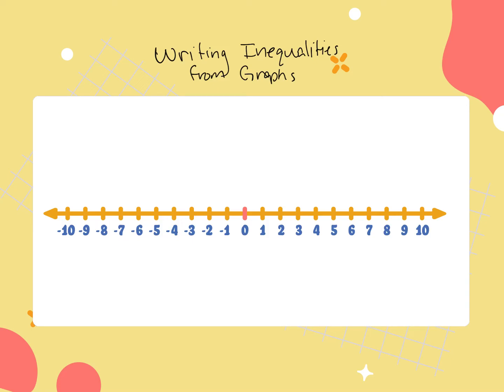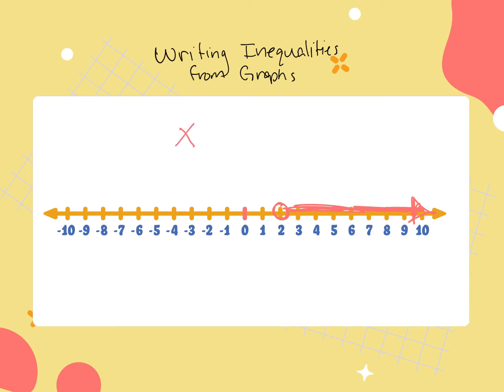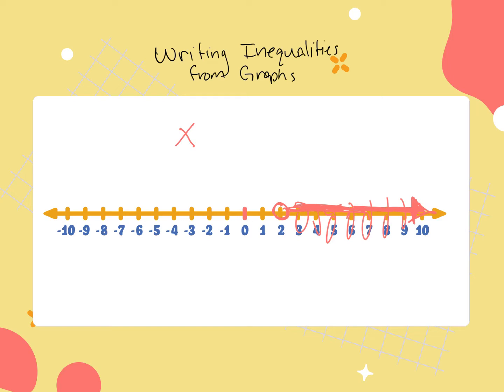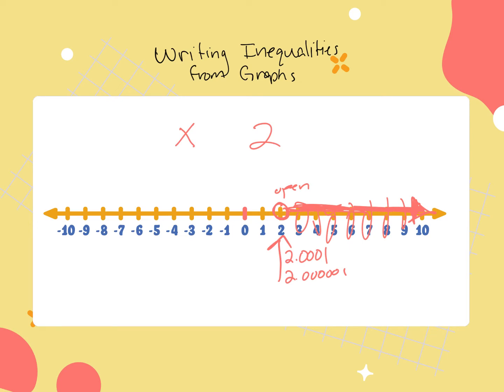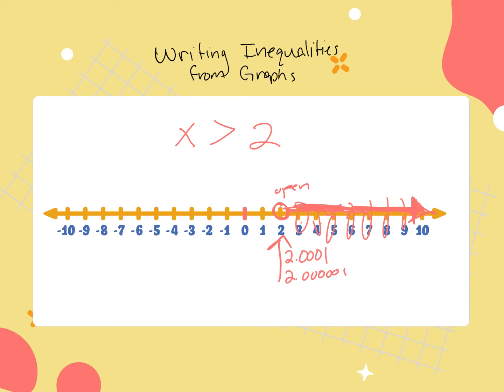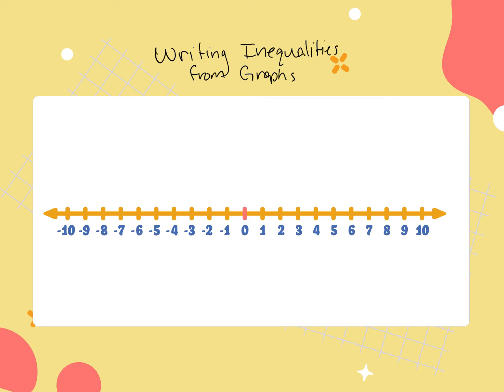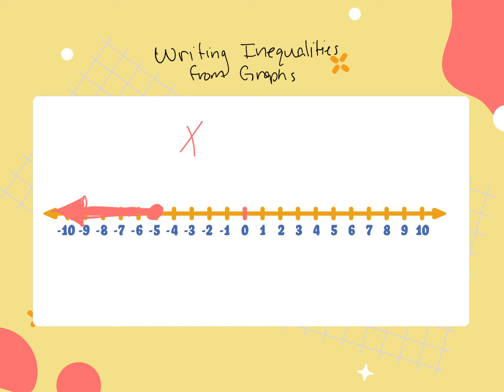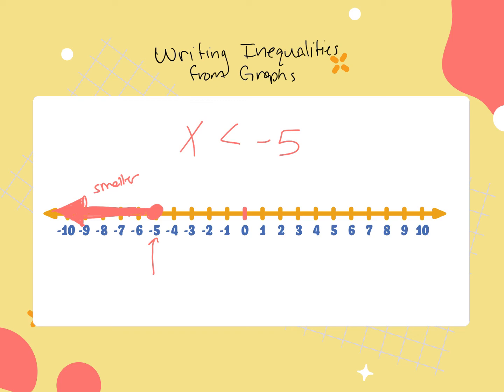Writing Inequalities From Graphs